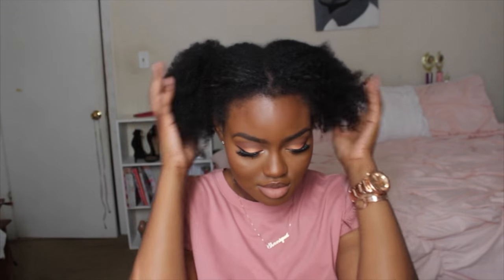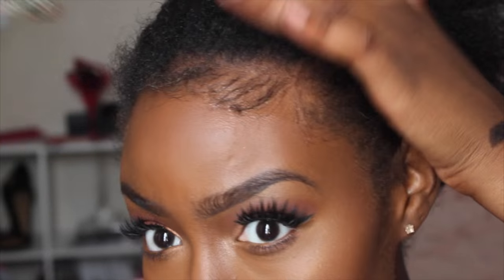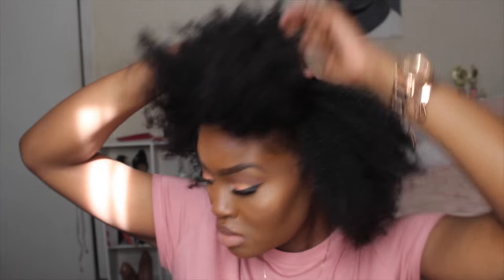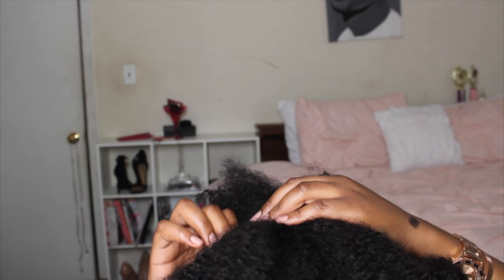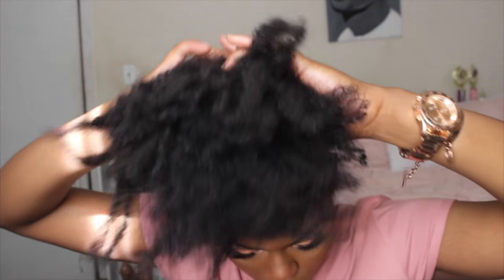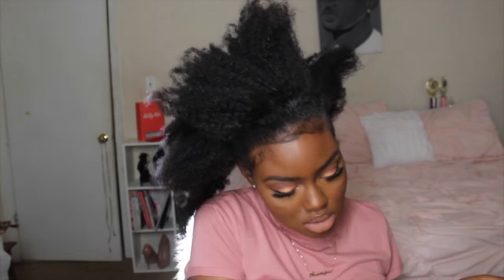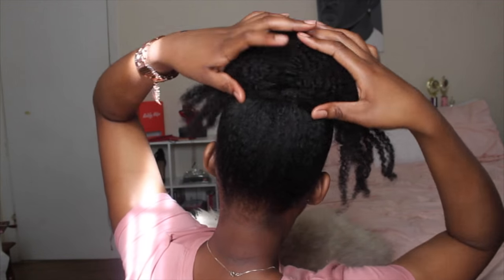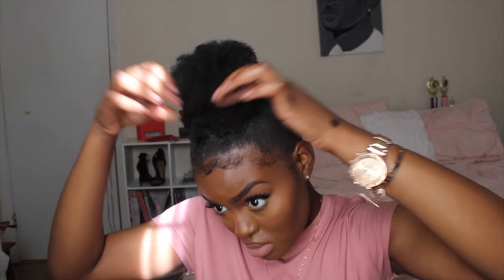Textured High Bun with Clip- Ins + Baby Hairs | Kurly Klips Clip-In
Thank you everyone that has been watching my videos and Hey to my new subscribers! Today is a hair styling video as you can see and I'm using some clip ins from Kurly Klips . I like this clip in because the give my hair the thickness that I want and the blend so much with my natural hair. I hope you all like this video ! Thumbs up for more hair video 👍🏾👍🏾

I am wearing the Shoulder Chic Fro Clip Ins

♡ Join the Kurly Life! ♡

💰Want to get paid sponsorships for your videos check out FameBit to find sponsorships and more opportunities

You made it through the Description Box!! Comment " Hotline Bling "  and it will be our little secret! lol Your the real MVP 😸😺🏆

FREQUENTLY ASKED
Camera: Cannon T3i
Editing Software: Final Cut Pro
Lighting: I use natural lighting
Height: 5'10
Do I set my under eyes: No